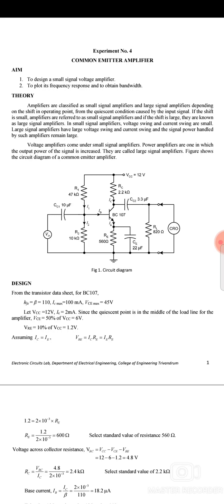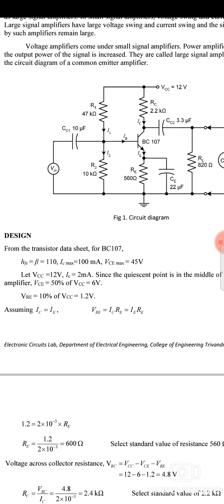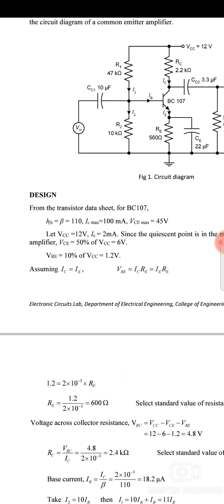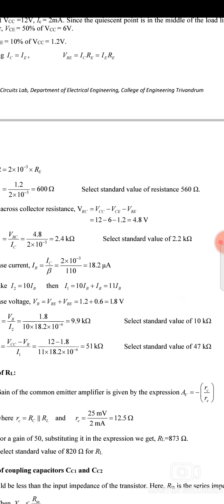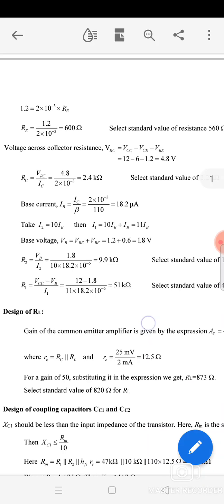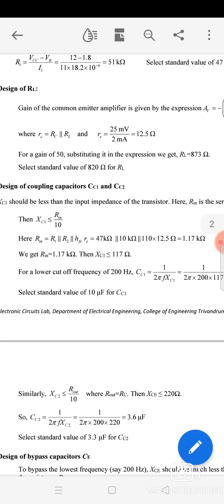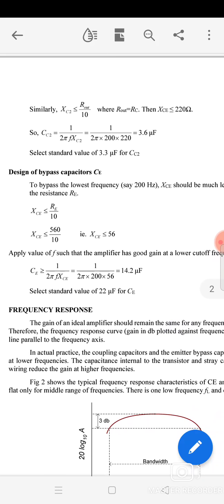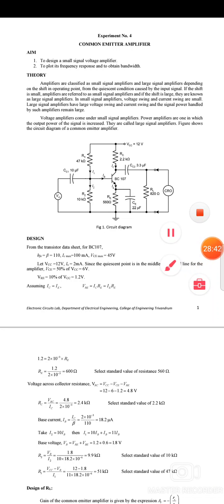CE Amplifier Design procedure